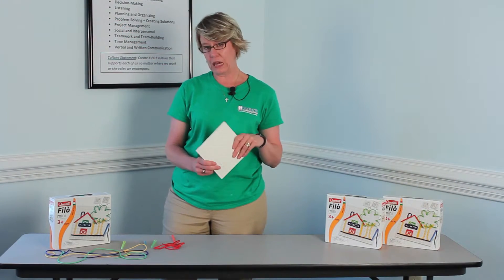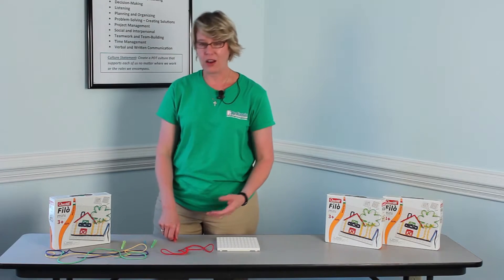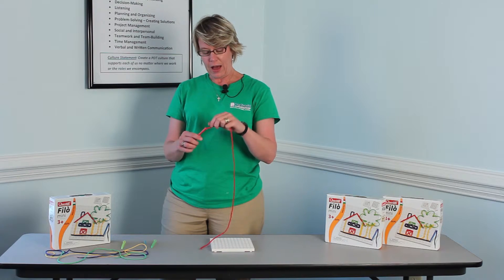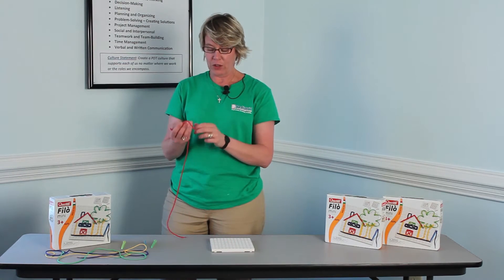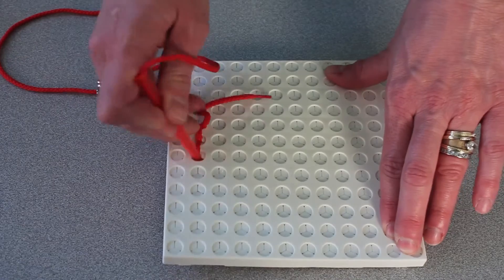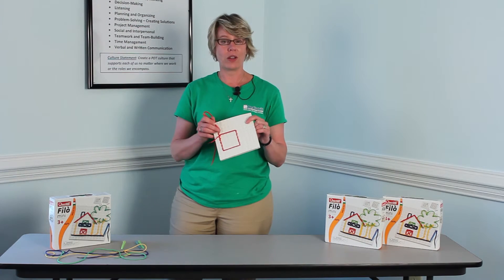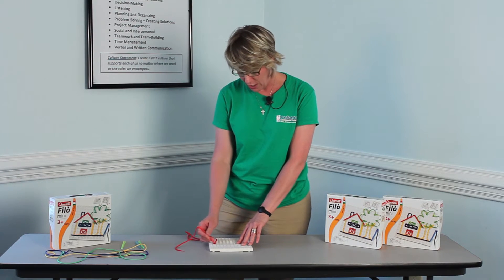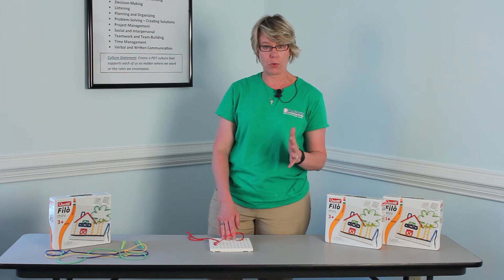Filo Mini by Quercetti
Haden Boliek, Pediatric Developmental Therapy owner and founder, gives a short overview of Filo Mini by Quercetti.  This is a fantastic therapy toy that is adaptable, functional, easy to use, as well as cross-disciplinary. Enjoy!